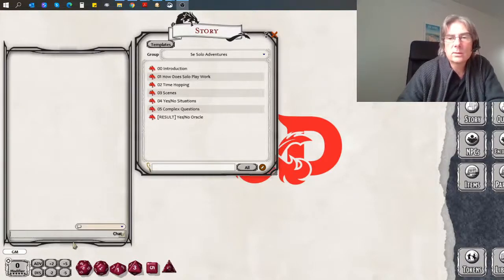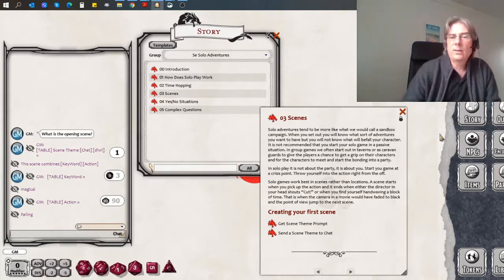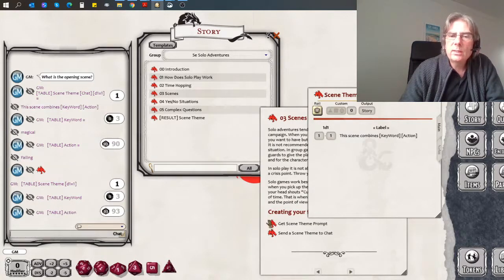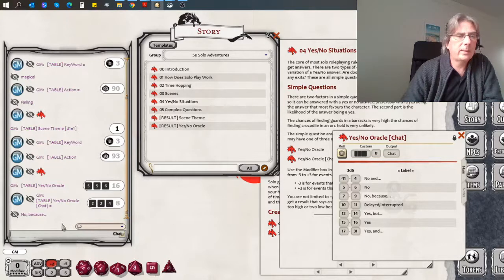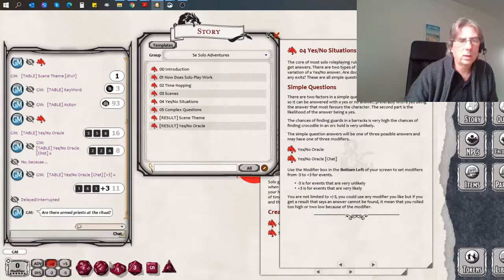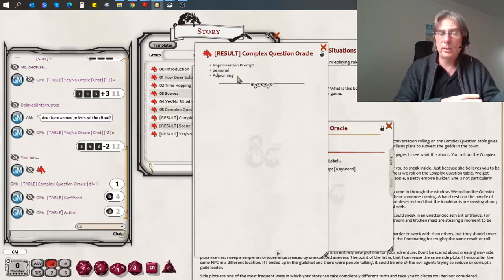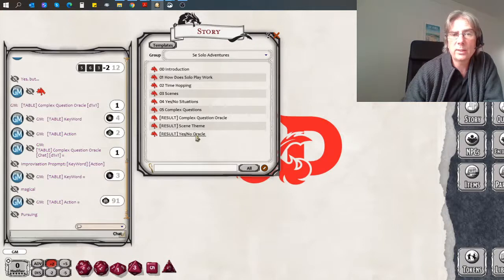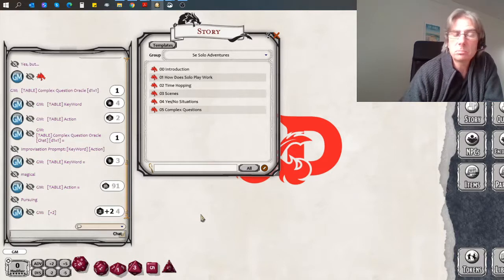5e Solo Fantasy Grounds Demo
This week is all about building a solo roleplay oracle module for Fantasy Ground. In the video you can see the work in progress.

Watching the video back, it is obvious how bad my improvised attempt at solo playing was. A failure of having no plan and no preparation! Despite the bad roleplaying, I hope you can see how the module would be used.